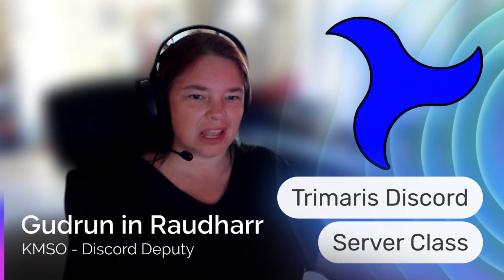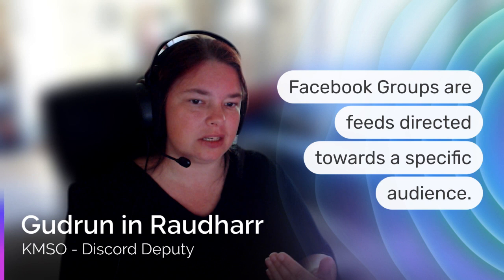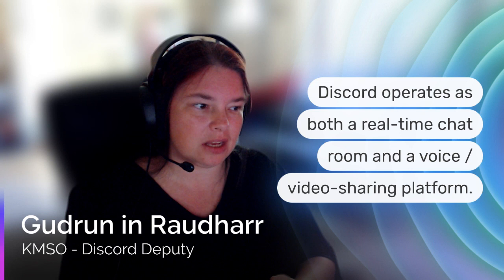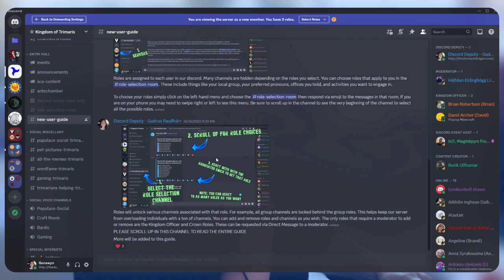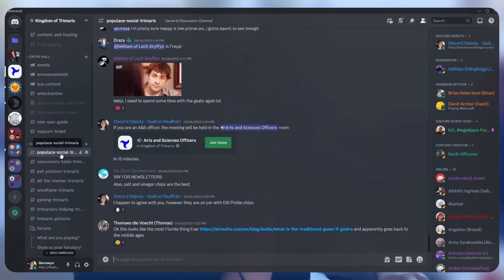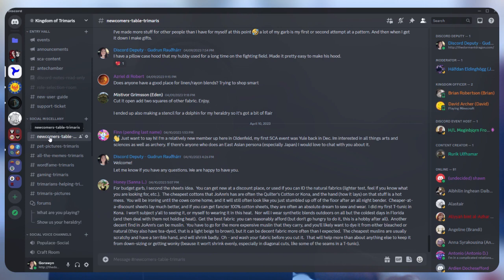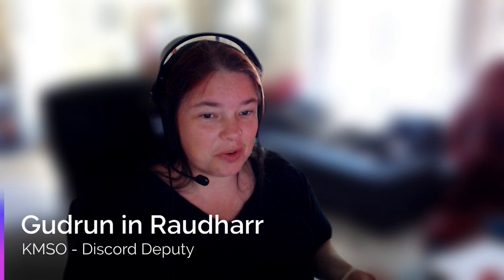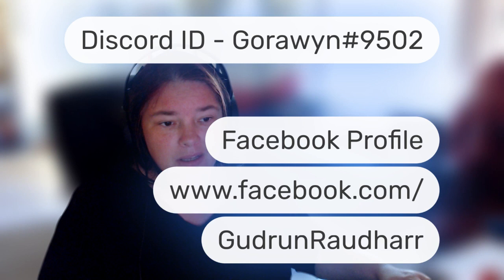Discord For Trimaris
This is a class to teach the members of Trimaris how to use Discord.

Typo on the Officer Title* - KSMO - Discord Deputy